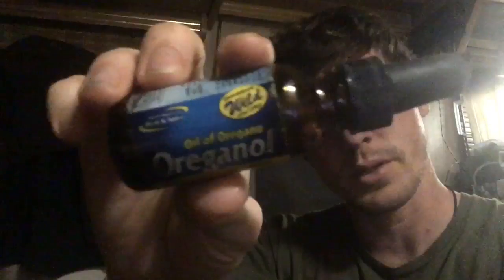Water Storage Tips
Do you know what could be living in your water crock? Scientists at Boston's Northwestern University tested the bacterial count in water coolers and found 2,000 potentially harmful organisms in every thousandth liter of water. That is a lot of critters putting a burden on the system with every swig.

In this video I share some tips for storing water in crock dispensers that maintain the water at its highest integrity and protect it from bacterial proliferation.